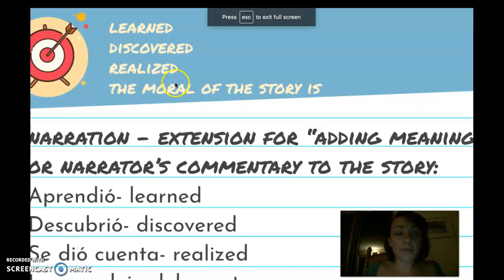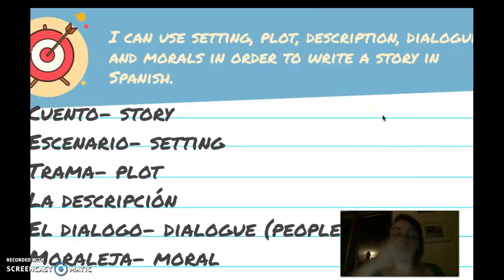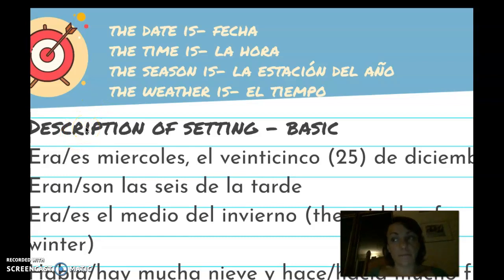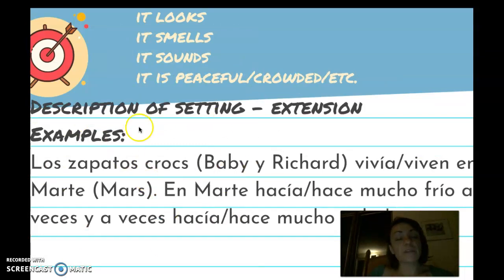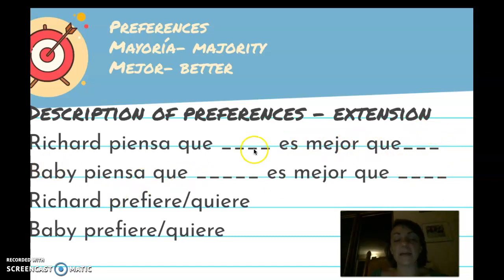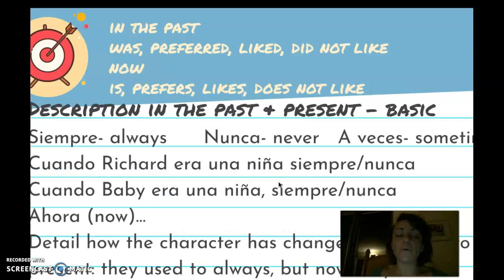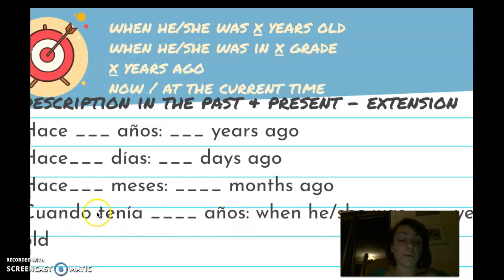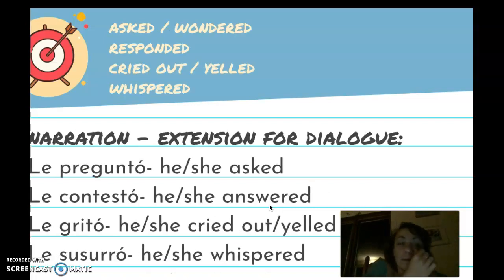Spanish 3 Writing Lesson